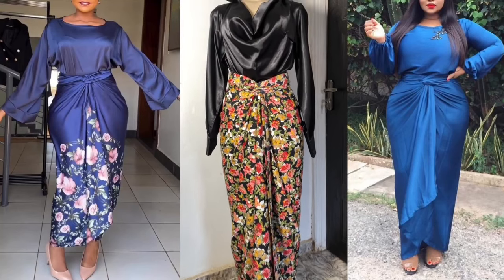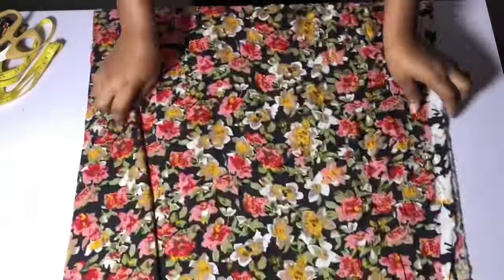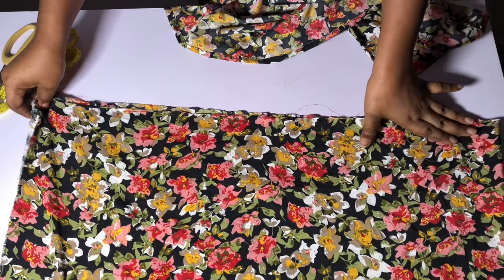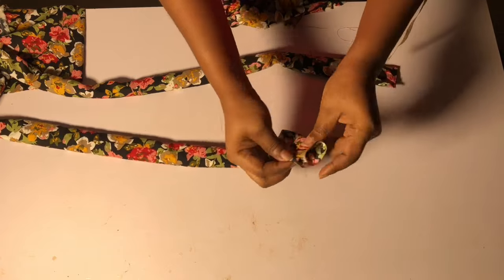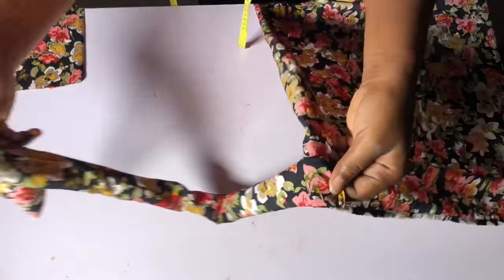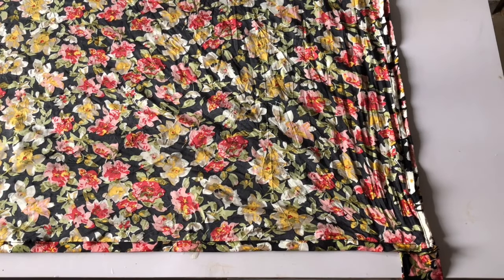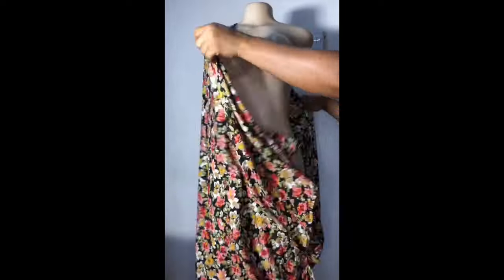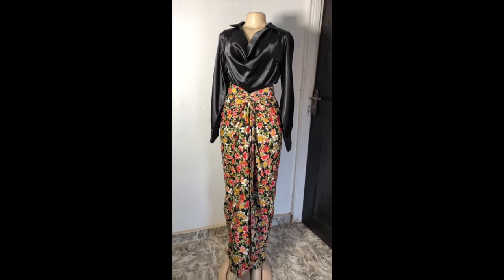How To Cut And Sew A Trending Wrap Skirt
Hy besties here is a video tutorial on

is the link to the cowl neck top tutorial

How to make a corset with bra cup

How To sew UNDER BUST CORSET TOP with draped  | how to sew a corset | corset tutorial for beginners

How To Draft A Corset  Top* for beginners* | corset pattern drafting | how to cut a corset top|

BEST BODY CREAM FOR DARK SKIN & CHOCOLATE SKIN | Dark Skin Body Lotions: achieve soft glowing skin

6 Best Affordable  Body Oils For  Soft Glowy & Radiant Skin + How To Use Oil On Your Boby